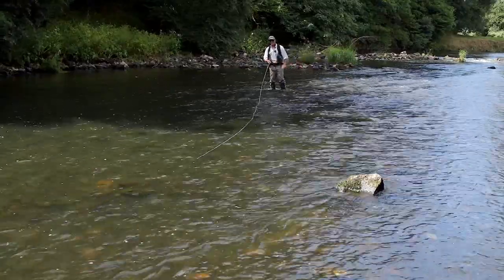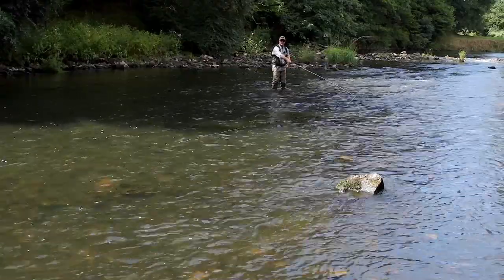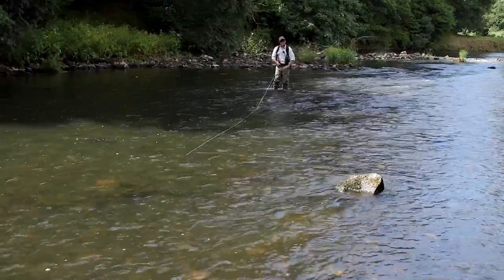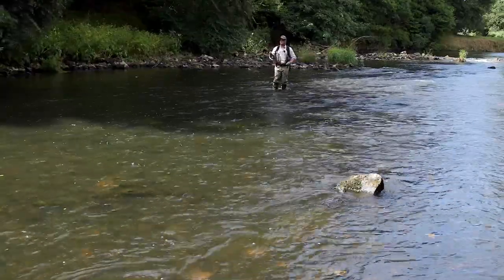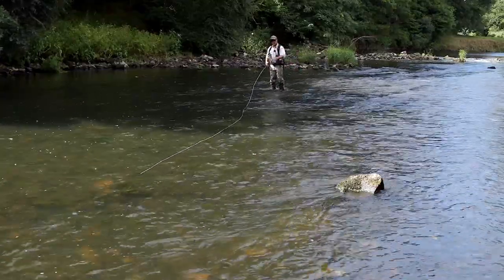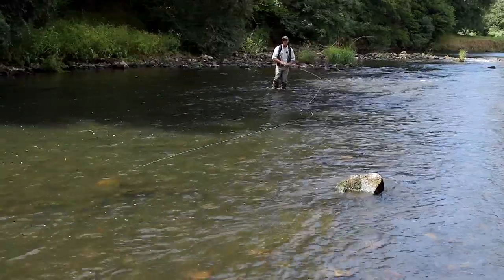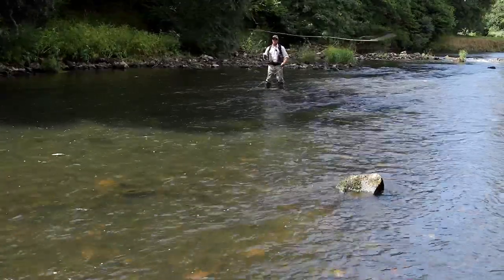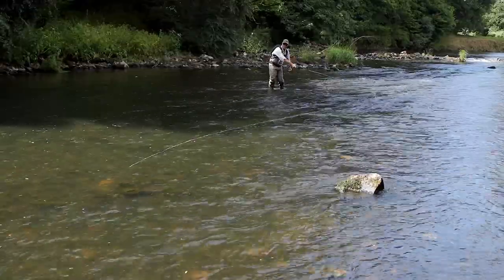Sunray | How to Fly Cast | Reach Mends